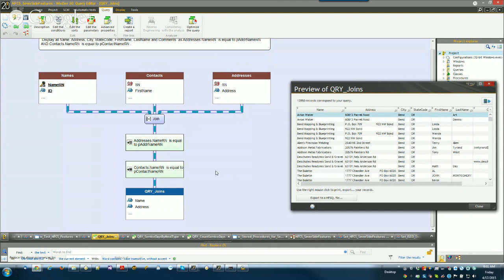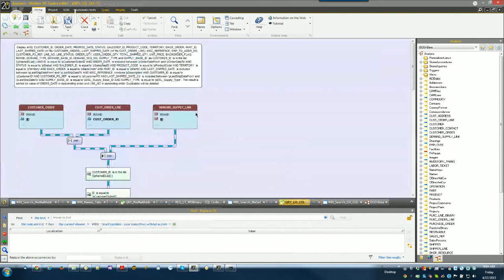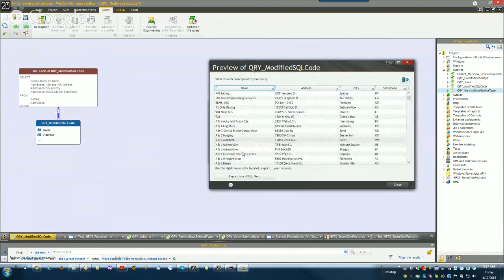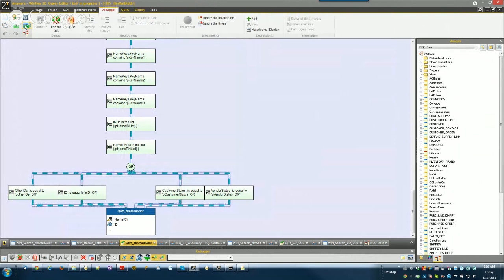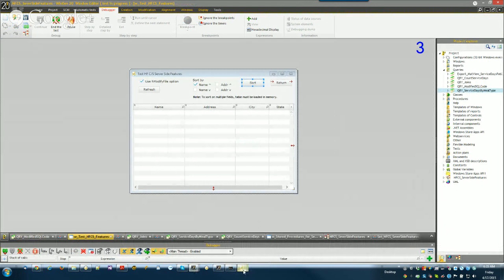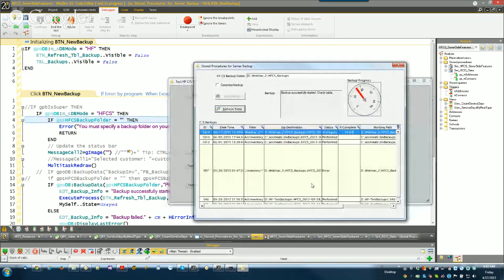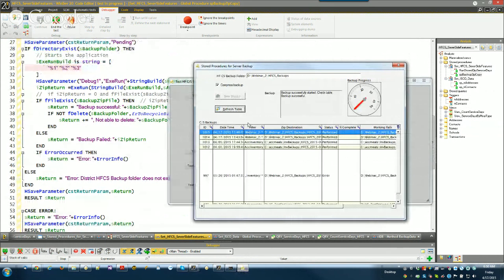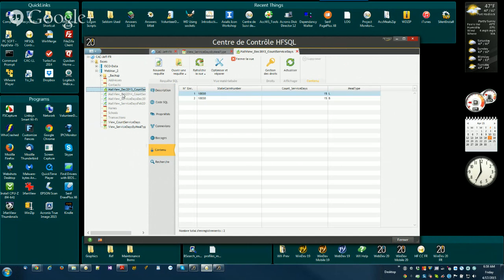WINDEV Webinar #146 - Jeff Graham - HFSQL 101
HFSQL features

• Query building (Reviewign Andy's class webinars, repository, bank account app)
• Simple
• file, field selection
• field removal
• modifying  joins, inner/outer?
• inner, outer joins
• Two query example
• Sorting a query
• By programming
• Table - any field
• Modifying the SQL code
• Query with data modification
• UML ?
• Server triggers
• WD Server triggers
• Answers
• WDMeals (classic) - way to use either?
• Stored procedures
• How to create, update, delete
• Inventory backup and AccMealsZip example
• How to debug Server Procedures - see help page "Stored procedures and queries (HFSQL Client/Server)
• Stored queries - see same help page as above
• WD Meals query of a query for days of service
• Difference of stored query and a view?
• Functions for controlling server
• Unit example (WinDev): HsetServer